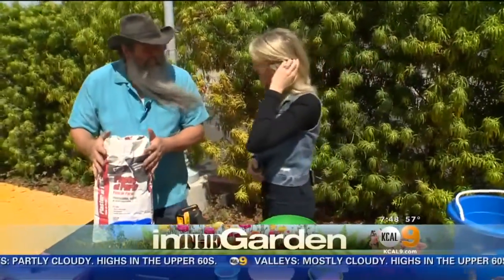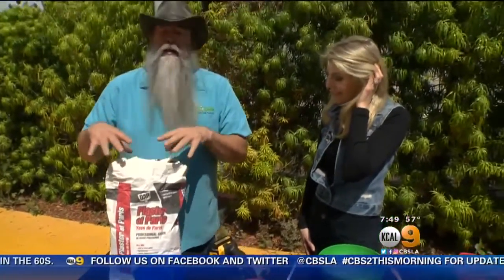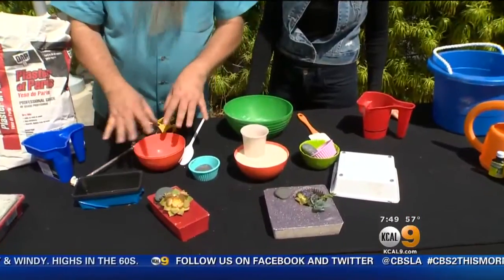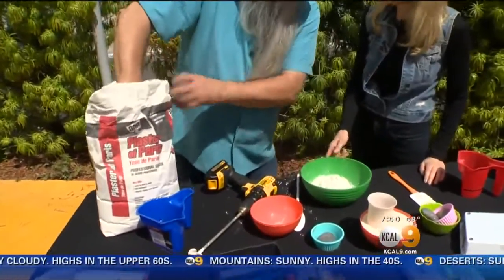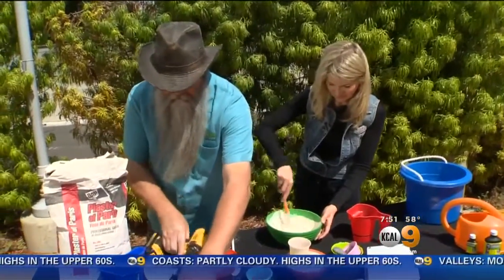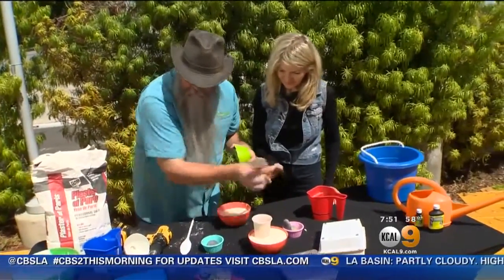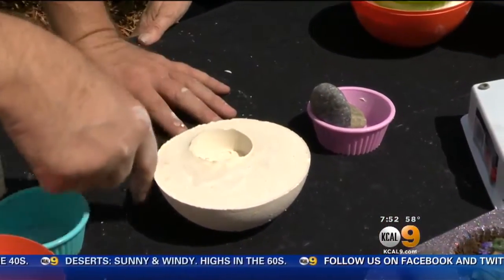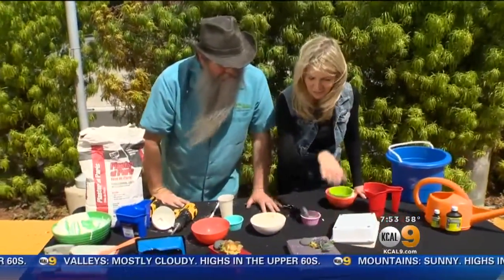In The Garden With Nick Federoff: Making Custom Succulent Planters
Gardening guru Nick Federoff demonstrates how to make a customized succulent planter with plaster and a few household items.